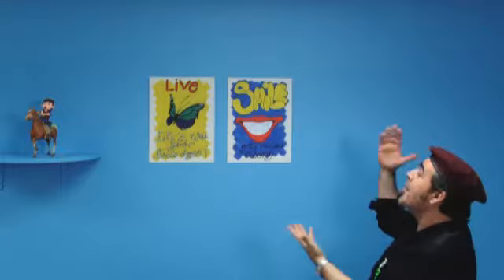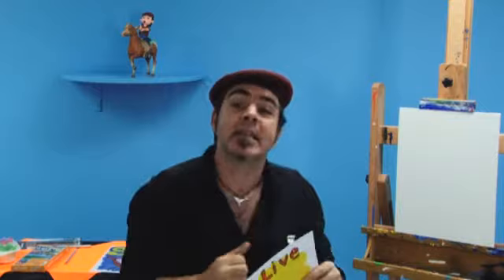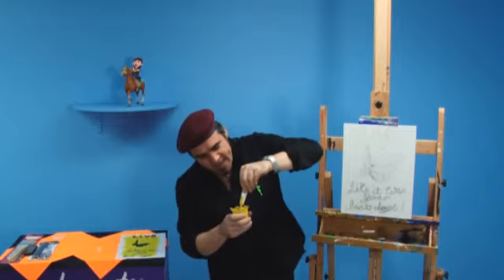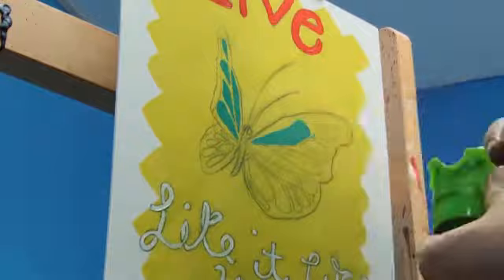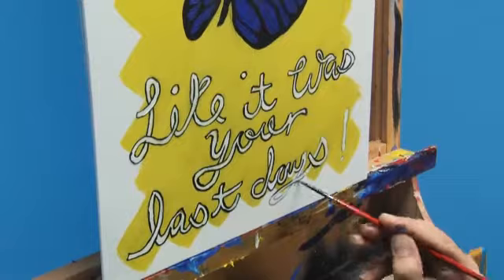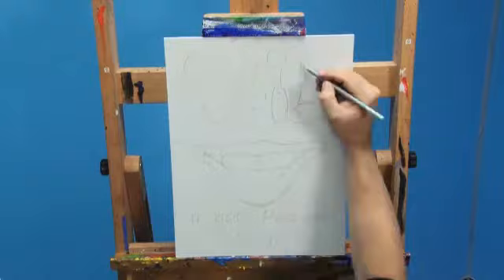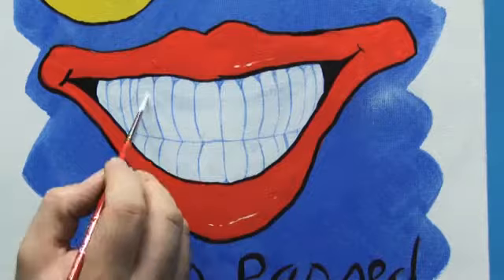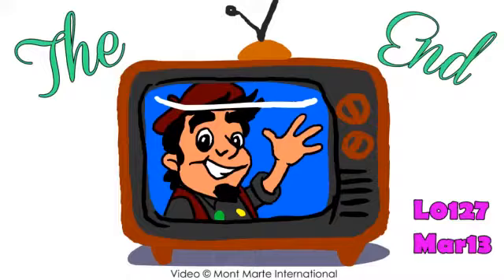Art Lesson: How to Paint Affirmation Art Using Acrylic Paint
Mont Marte Joe paints some beautiful and easy paintings to make you feel aaaall squishy inside. :)